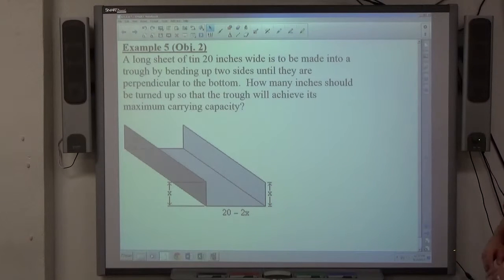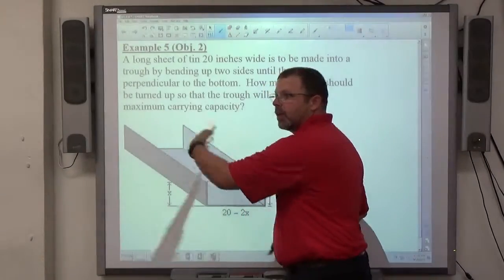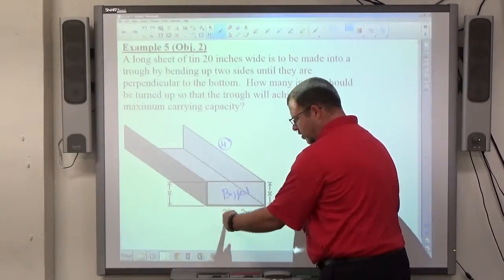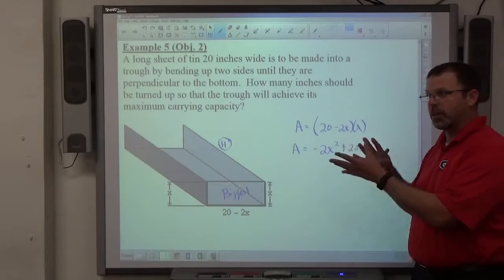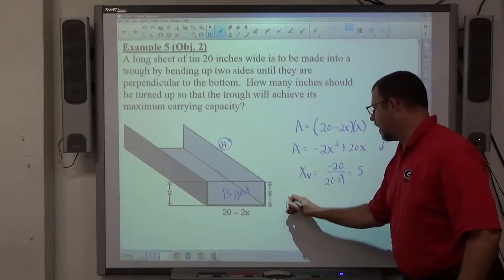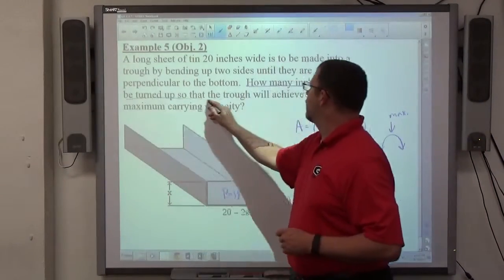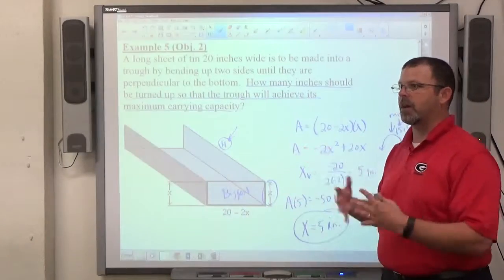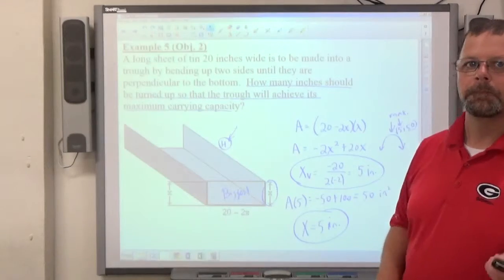Geo Trig 2.4 Example 5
Use properties of quadratic functions to solve a word problem involving maximizing volume of a rectangular solid.